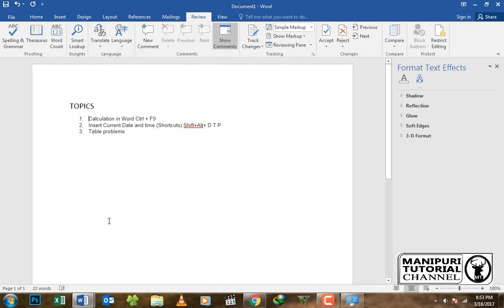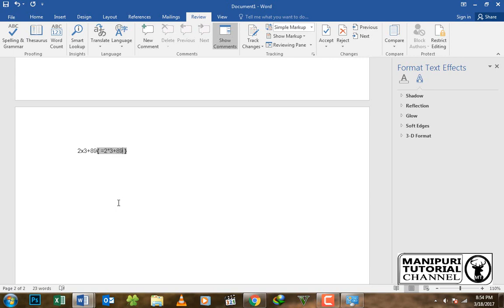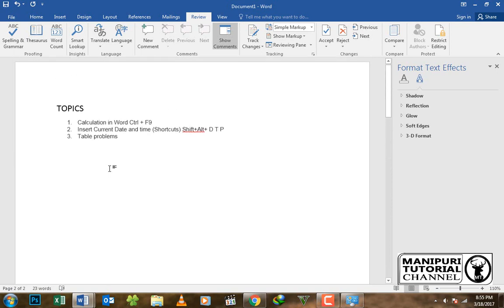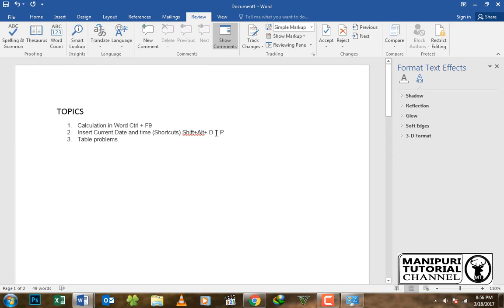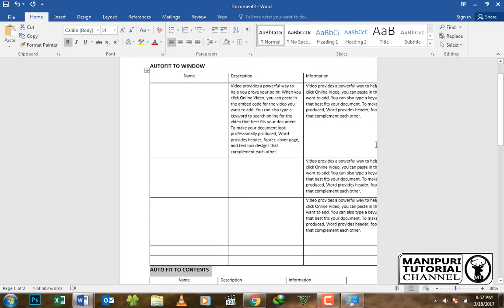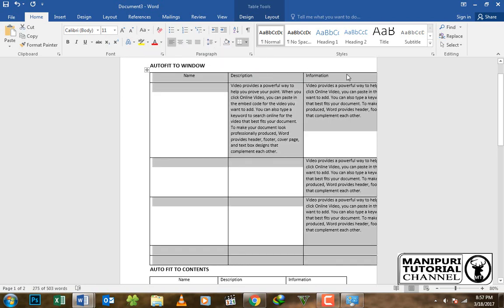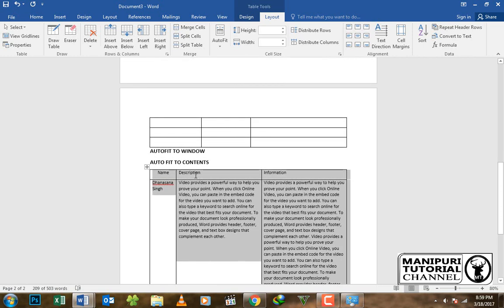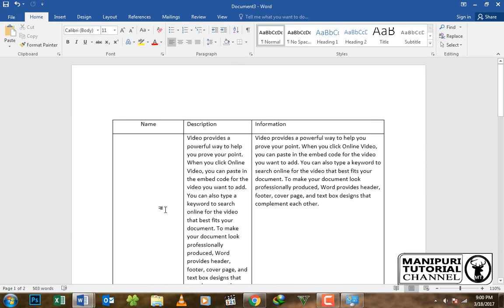Learning MS Word in Manipuri Part 5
1. Calculation in MS Word
Press Ctrl + F9 and start by pressing = and after that, Right Click the mouse and select update field.
2. Inserting Date, Time and page No. (Shift + Alt+ T) (Shift + Alt+ D) (Shift + Alt+ P)
3. Table Problems - Fixing Methods.